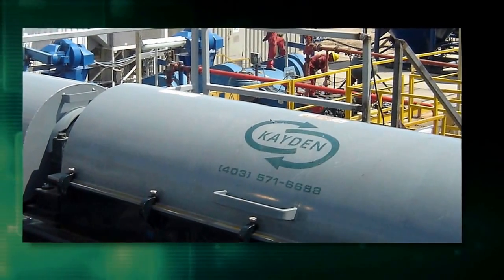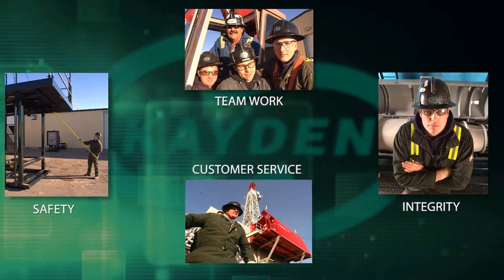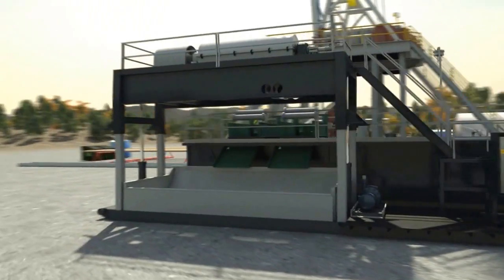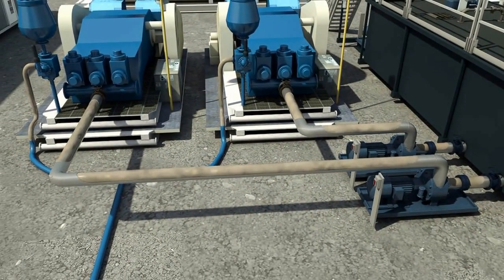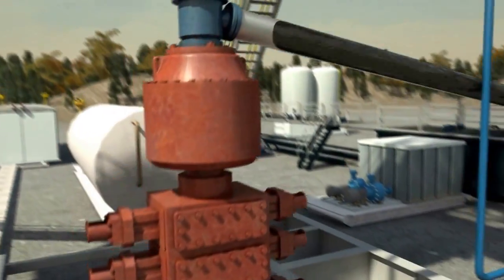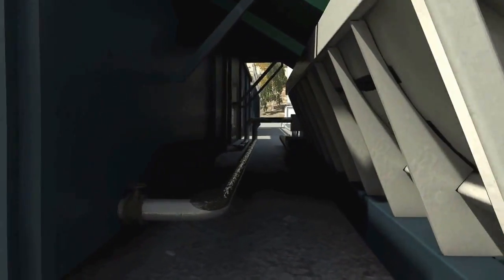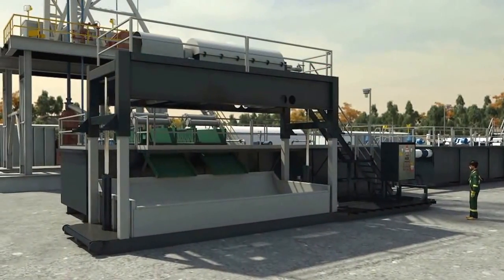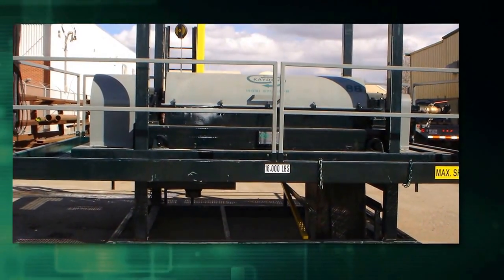Oilfield Solids Control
Kayden Industries is a global leader in the manufacturing and service of drilling fluid decanters and solids control equipment for the oilfield drilling industry.